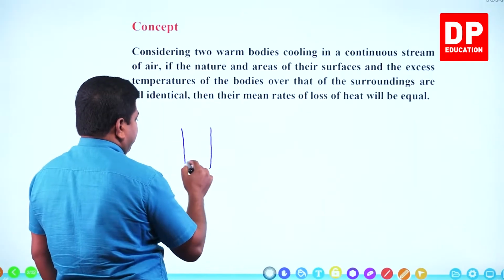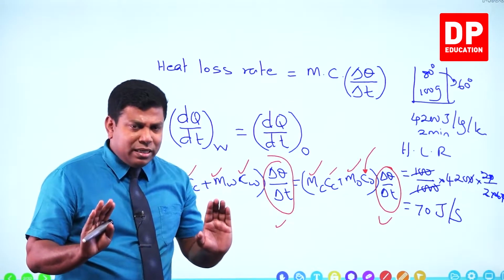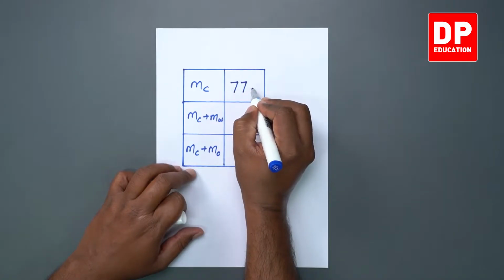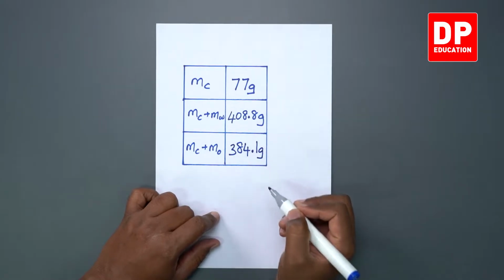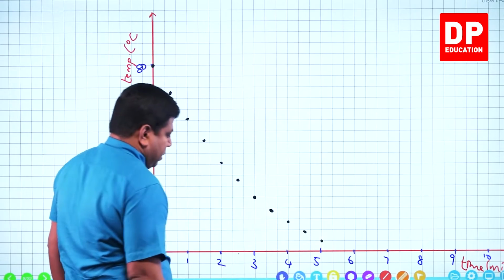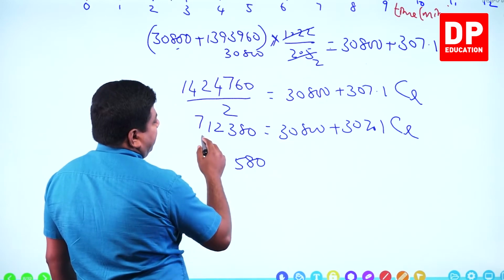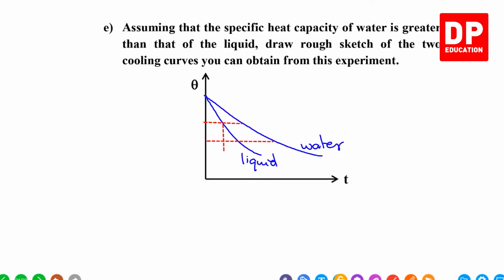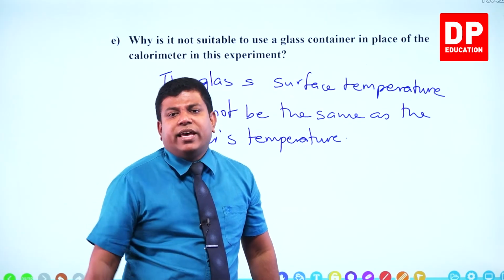Thermal Physics | Practical No 26B - Specific heat capacity of liquid | A/L Physics Practical